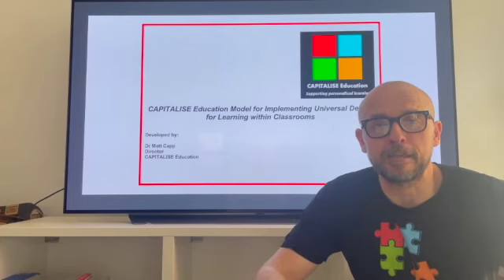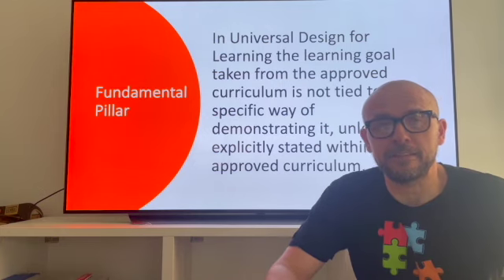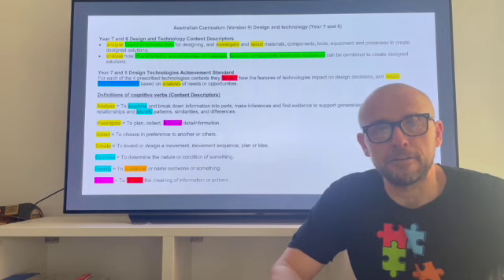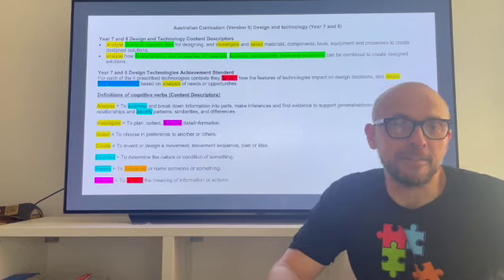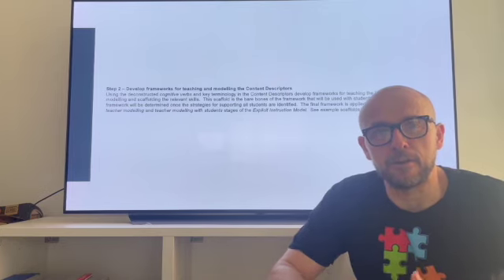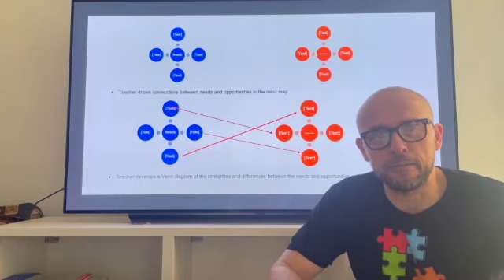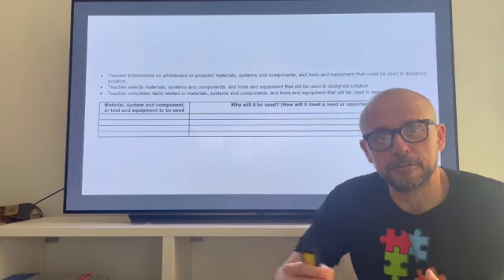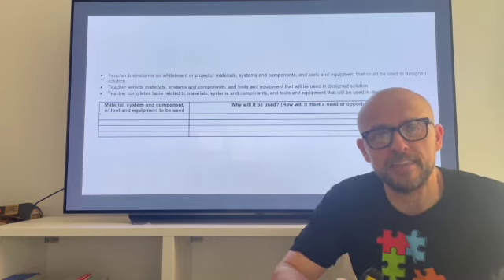The CAPITALISE Education Model for implementing UDL within classrooms Steps 1 and 2 SD 480p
In this video we explore the first 2 stages of the CAPITALISE Education Model for implementing UDL within classrooms.